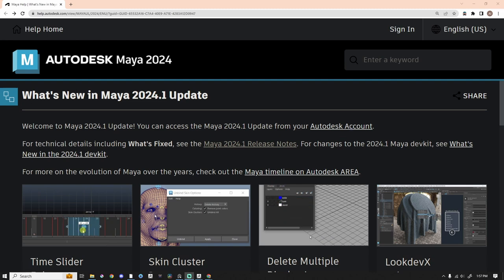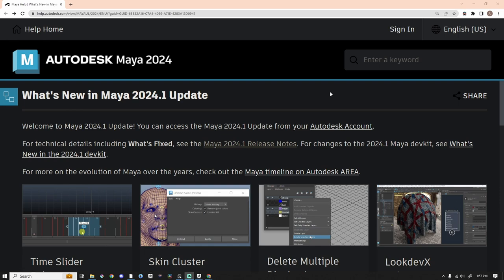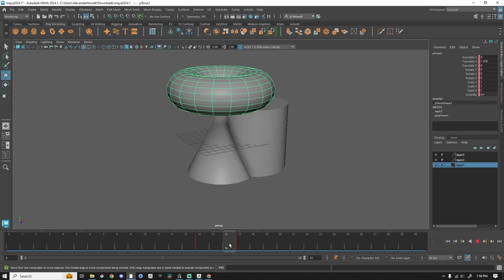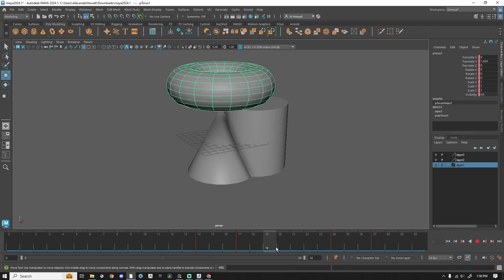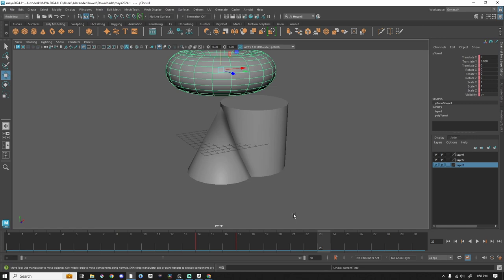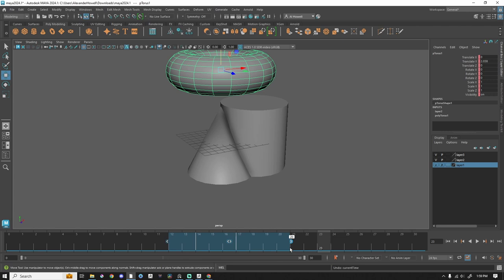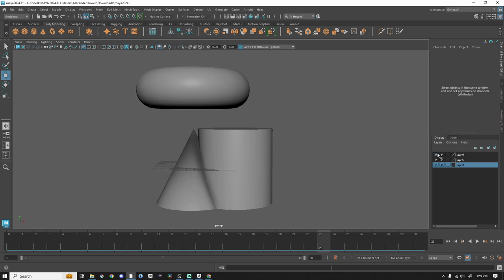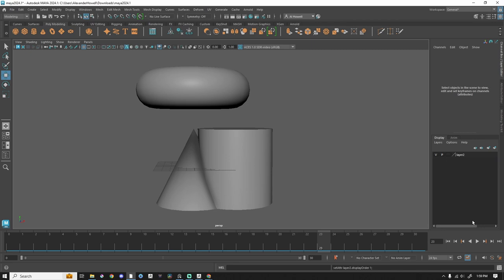Maya 2024.1 | Minor Fixes and Some Welcomed New Features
A little late to the game but Autodesk has released Maya 2024.1 with some welcomed new fixes and features.